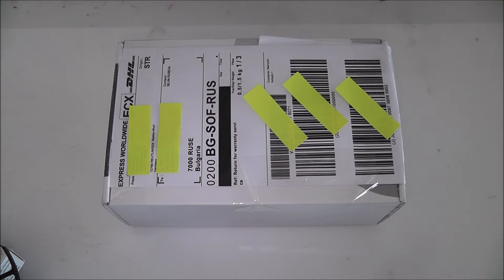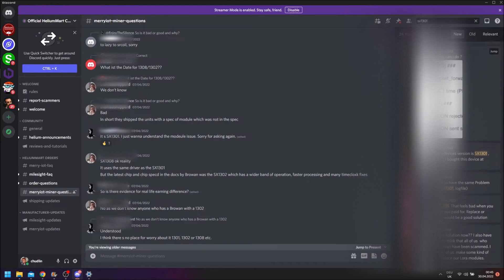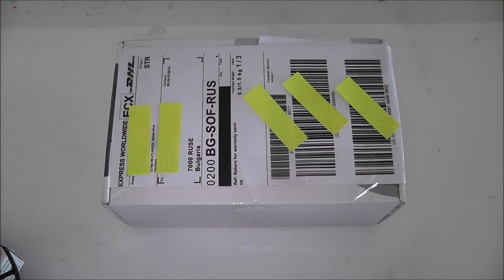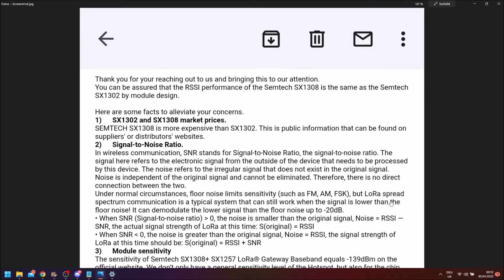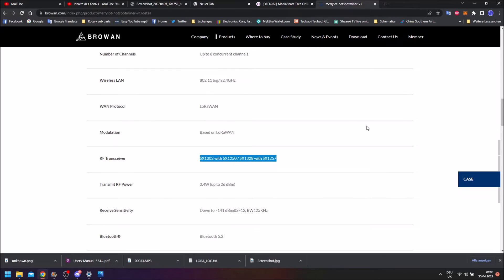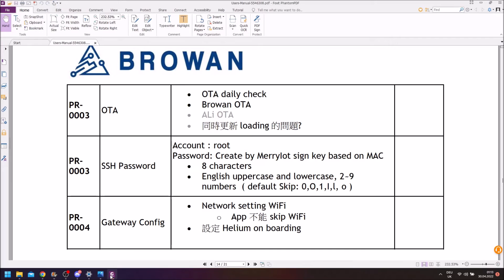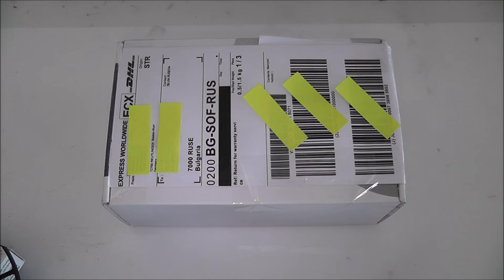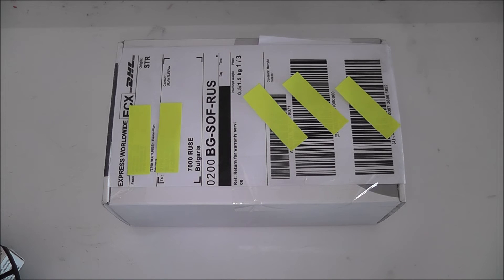My BIGGEST CONCERNS and sending back my hotspot - Browan / MerryIoT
I am sending back my hotspot as it was missold to me, and hundreds of unsuspecting people that bought this hotspot. Fortunatly though, this issue will be rectified.

Browan sold this hotspot as having a 1302 concentrator, but it turns out that this is not the case for most people. I for one will be exchanging all 3 of mine.

if you have a browan hotspot too, you can find out more about your device by going to:

my advice? if you bought this hotspot before 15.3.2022, i would contact your seller and ask them to replace your miner, if you discover you have a 1301 / 1308 concentrator.